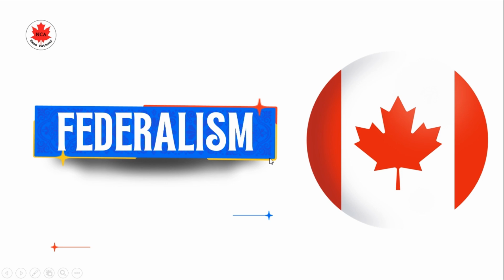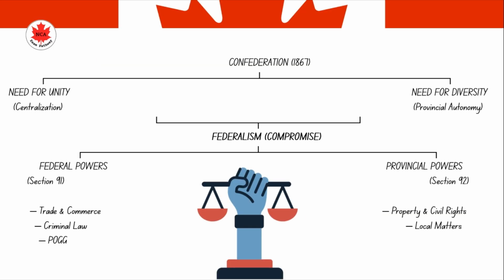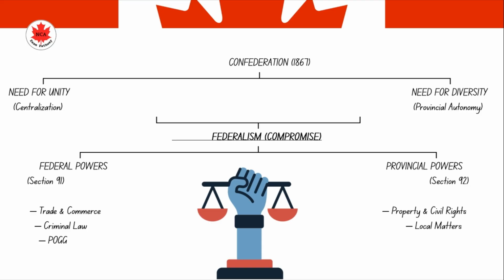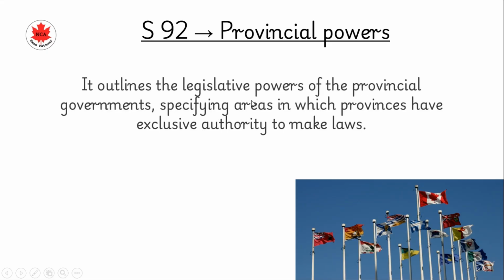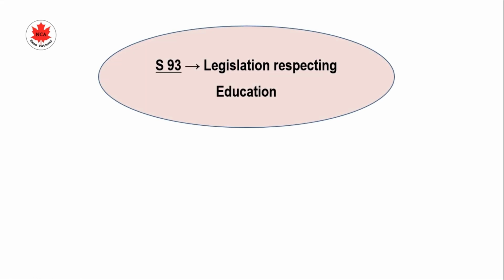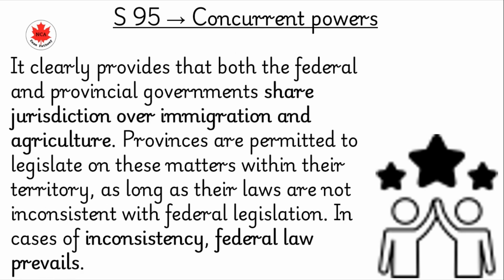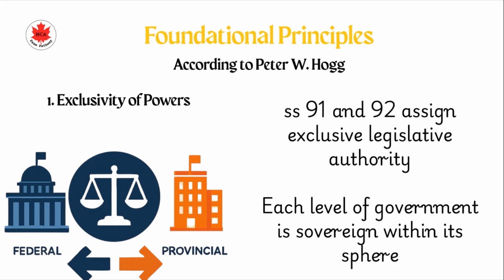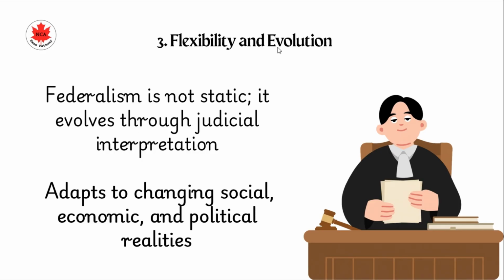Federalism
🚨 Struggling to understand Federalism for the NCA Constitutional Law exam?

In this video, understand the breakdown of Federalism under the Constitution Act, 1867 (ss. 91–95) in a way that actually builds conceptual clarity.

🎯 What you’ll learn:
✔️ Division of powers
✔️ Historical foundation of federalism
✔️ Key principles explained through Hogg

⚠️ If you don’t understand federalism, you cannot score in NCA Constitutional Law.
This is not optional, it’s foundational.

📚 Want structured preparation?
Join the NCA Exam Pathway WhatsApp Group for:
✅ Latest NCA syllabus updates
✅ Study material (simplified + exam-oriented)
✅ Ready-to-use IRAC templates
✅ Mock practice assignments
✅ Doubt sessions